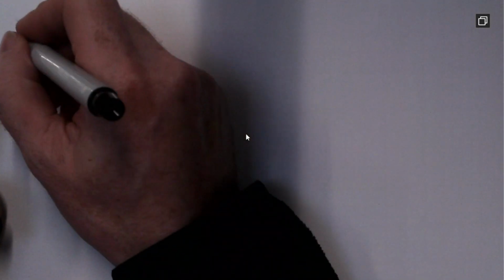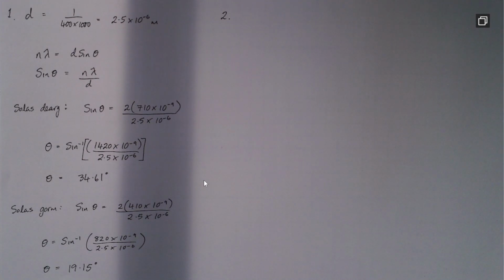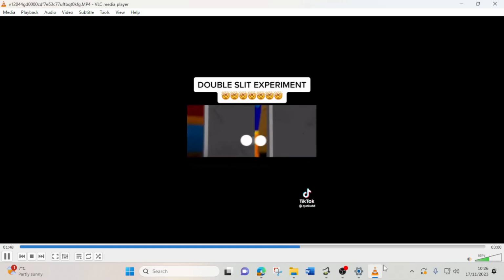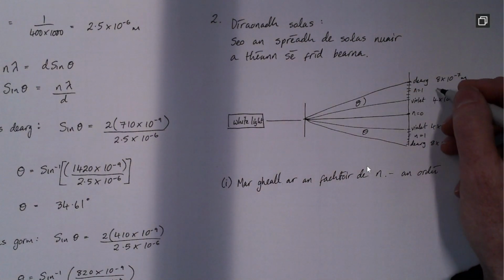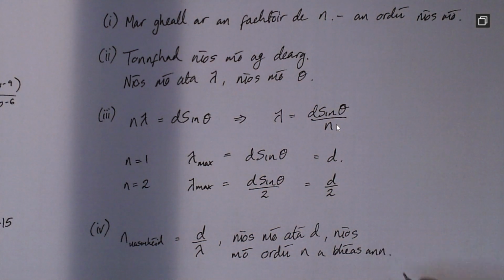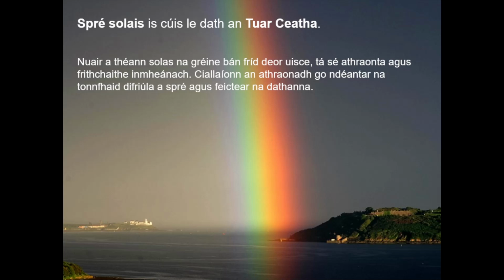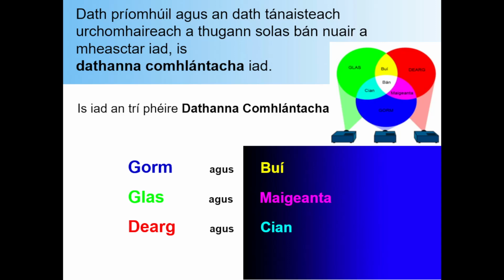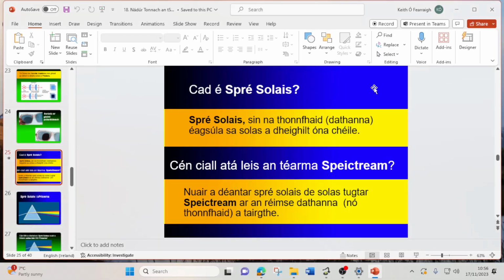Rang 6ú Fisic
Críochnú Caibidil 18